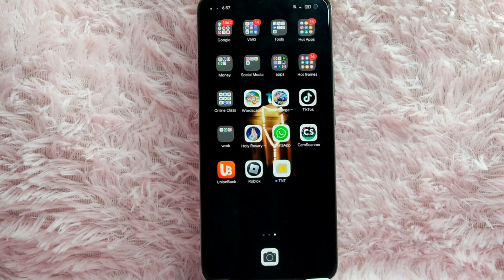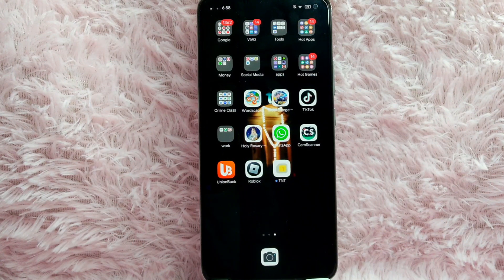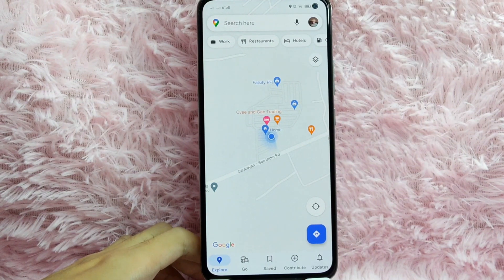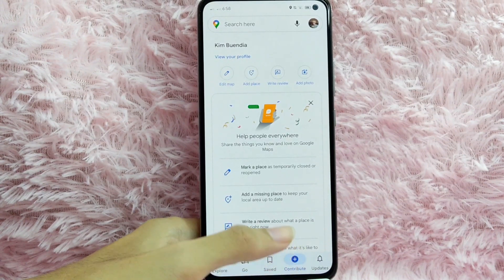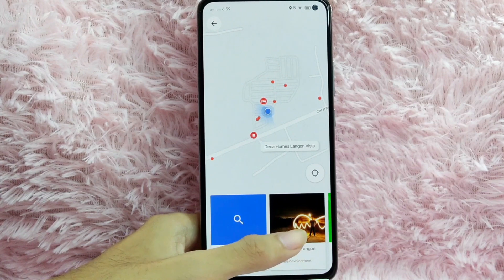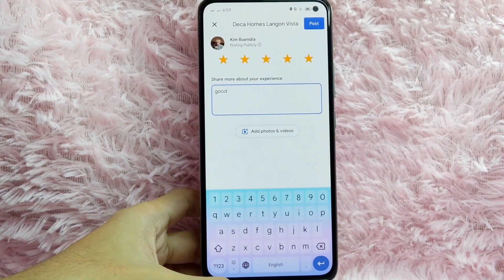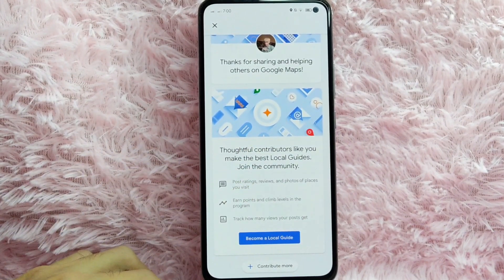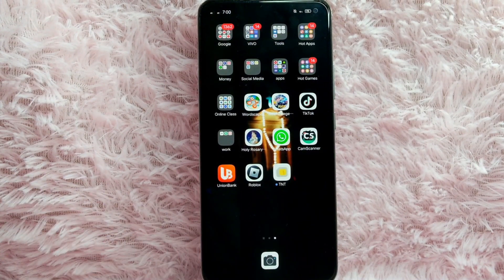✅ How To Write A Review In Google Maps 🔴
About this product:

Google Maps is a web mapping platform and consumer application offered by Google. It offers satellite imagery, aerial photography, street maps, 360° interactive panoramic views of streets (Street View), real-time traffic conditions, and route planning for traveling by foot, car, bike, air (in beta) and public transportation. As of 2020, Google Maps was being used by over 1 billion people every month around the world.[1]

Google Maps began as a C++ desktop program developed by brothers Lars and Jens Rasmussen at Where 2 Technologies. In October 2004, the company was acquired by Google, which converted it into a web application. After additional acquisitions of a geospatial data visualization company and a real-time traffic analyzer, Google Maps was launched in February 2005.[2] The service's front end utilizes JavaScript, XML, and Ajax. Google Maps offers an API that allows maps to be embedded on third-party websites,[3] and offers a locator for businesses and other organizations in numerous countries around the world. Google Map Maker allowed users to collaboratively expand and update the service's mapping worldwide but was discontinued from March 2017. However, crowdsourced contributions to Google Maps were not discontinued as the company announced those features would be transferred to the Google Local Guides program.